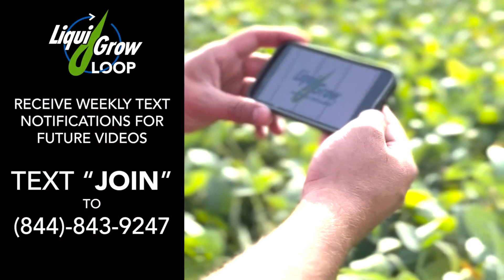The Top Micronutrients for Corn and Soybean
N-P-K are givens but micronutrients have their place on the farm as well. Dr. Jake shares which micronutrients show the most consistent results for corn and soybean.